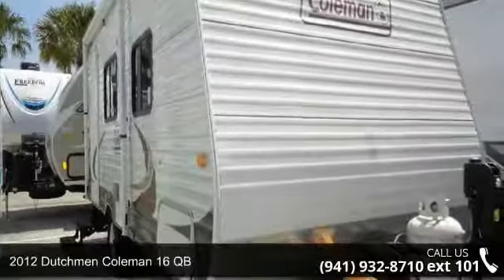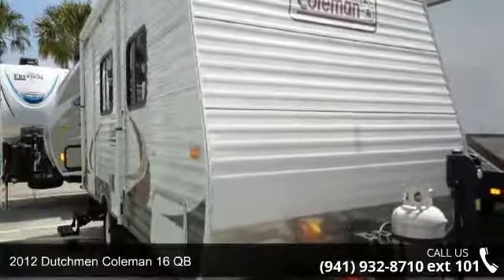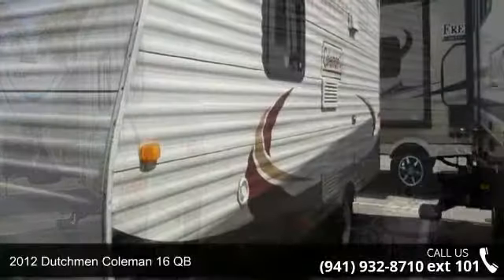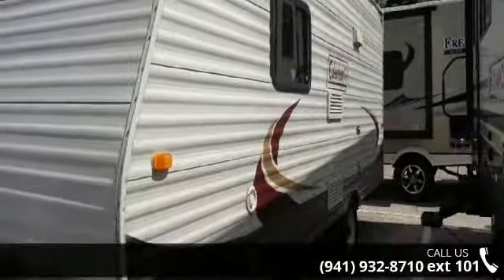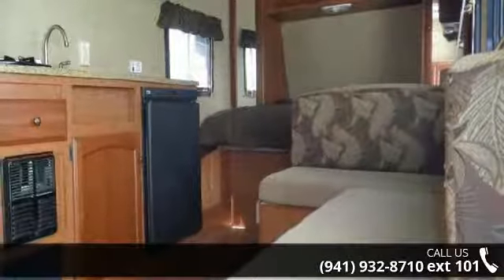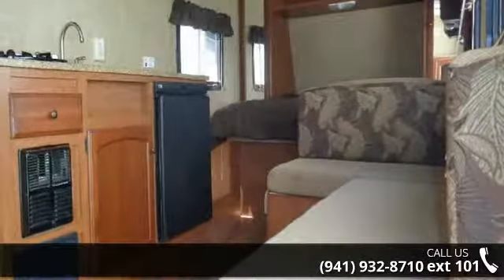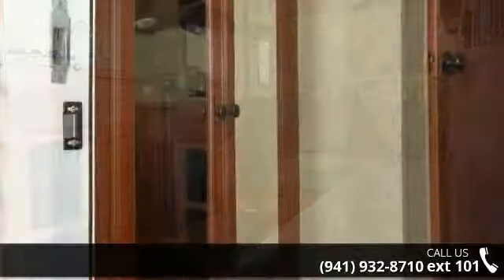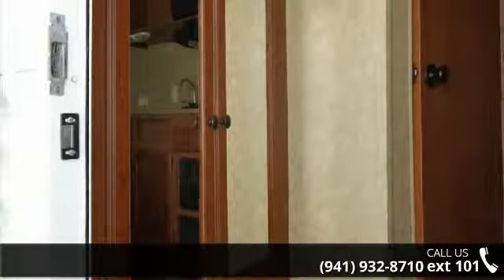2012 Dutchmen Coleman 16 QB - Gerzeny's RV World Nokomis ...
Length: 21&apos; 0&quot;